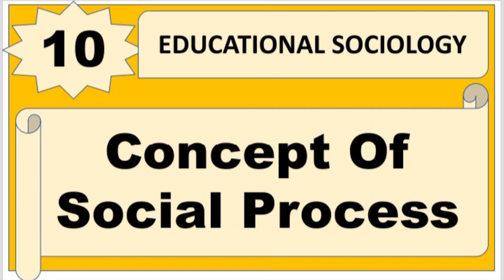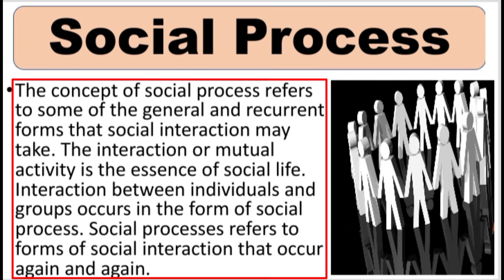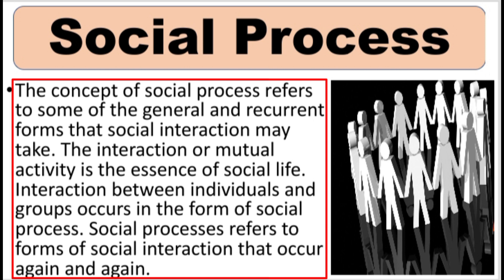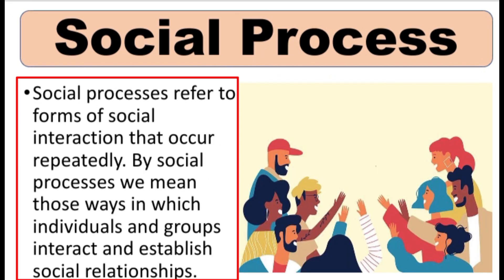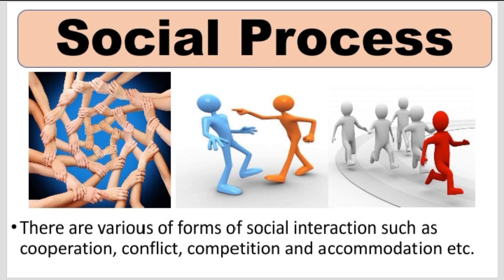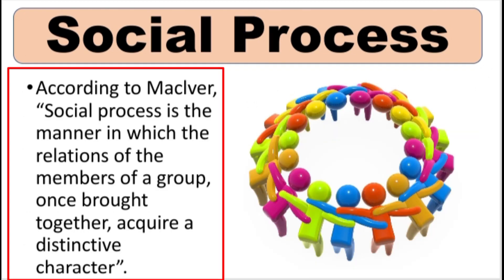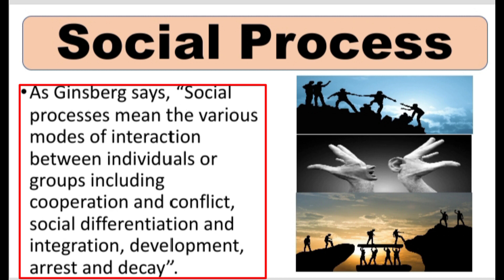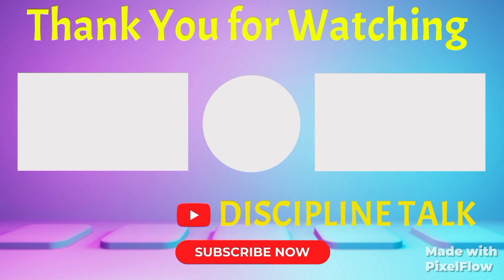Concept of social process/mobility or what is social process or social mobility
social_process/mobility
what_is_social_process/mobility
concept_of_social_process/mobility

This video is about the concept of social process/mobility or What is social processes or what is social mobility

Topics are properly discussed here according to syllabus point of view
watch complete video and boost up your preparations.